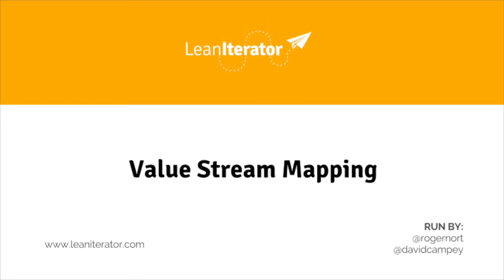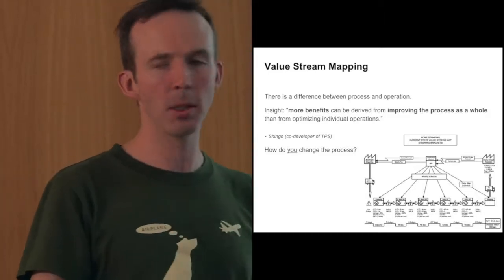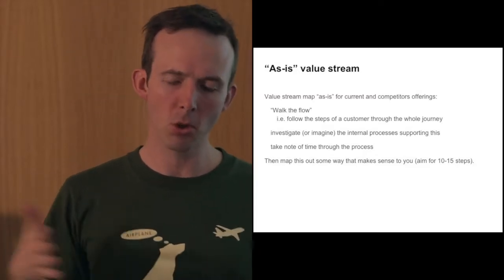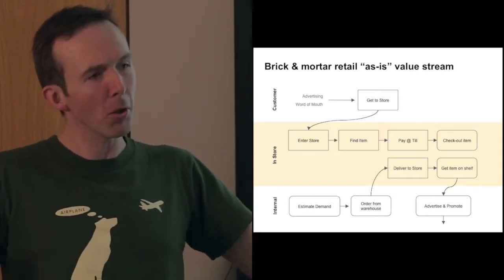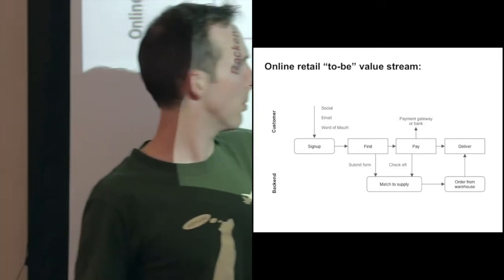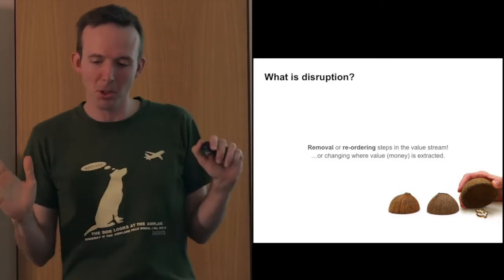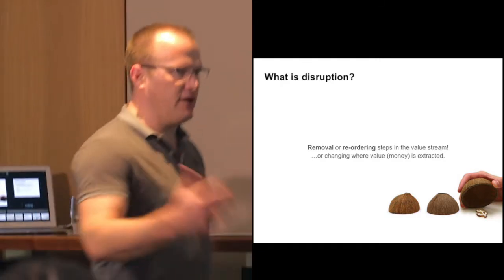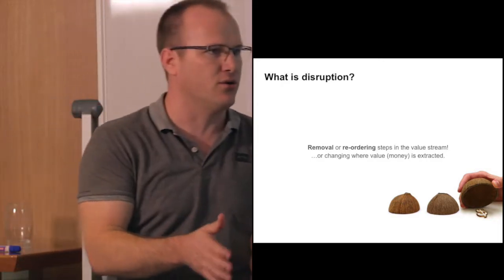2.4 - Value Stream Mapping